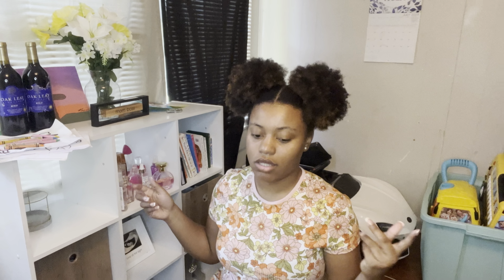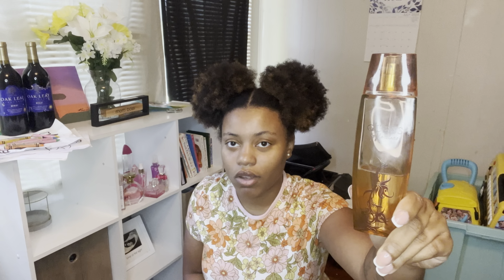MY PERFUME COLLECTION (smell good on a budget) | Kay Rachelle